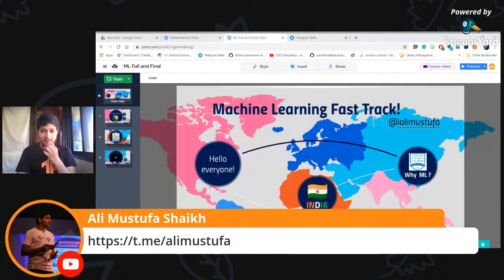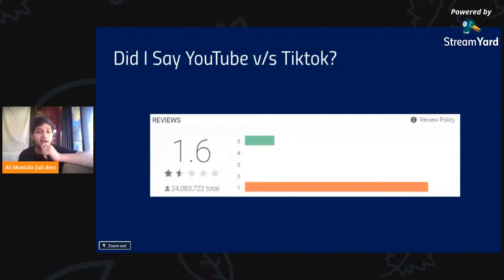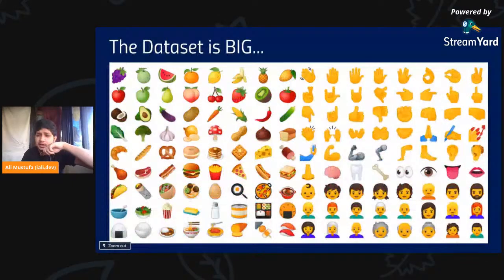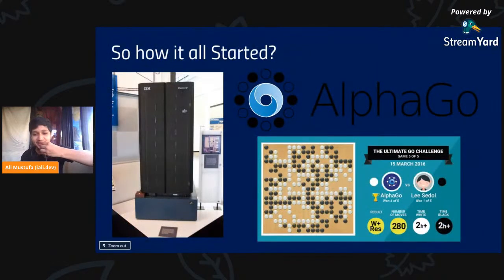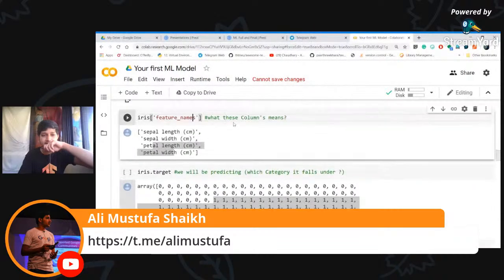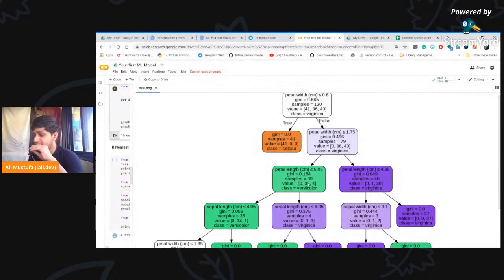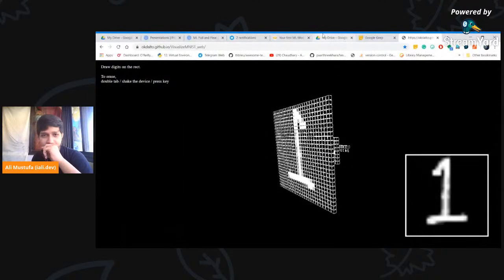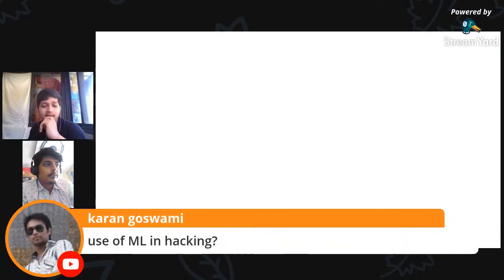Webinar on Machine Learning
C. ABDUL HAKEEM COLLEGE OF ENGG. AND TECH. conducting a Seminar on Machine Learning

This seminar will be conducted by
Mr. Ali Mustufa (iali.dev).
He's a software innovator @Intel, Google Certified Educator Level 1&2, and a TEDx speaker, with many other great achievements coined to his name!

“All our dreams can come true if we have the courage to pursue them.” Walt Disney quotes

Ask your question's in the Live chat and get them answered by Ali;